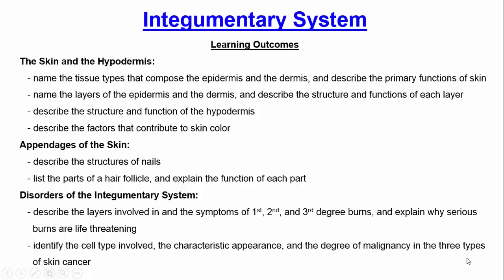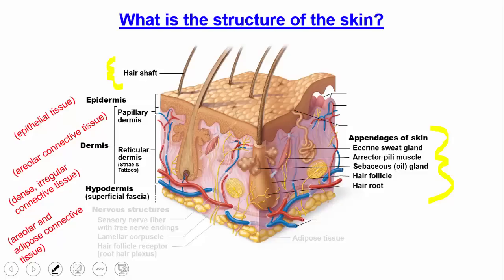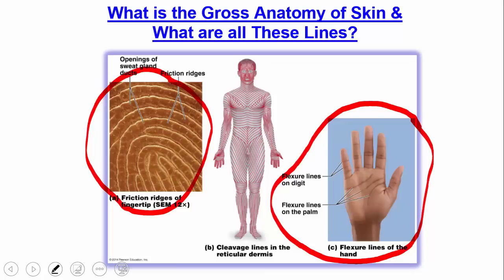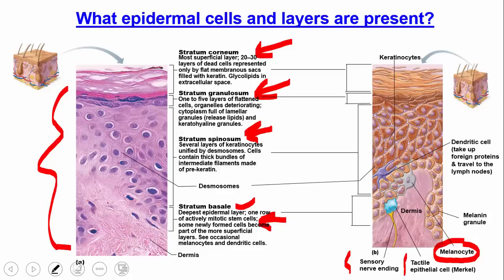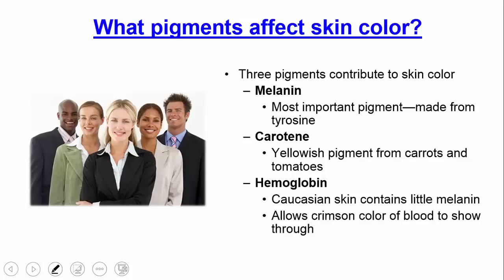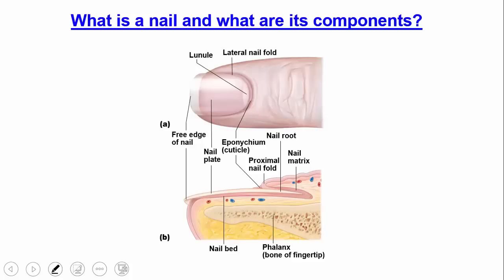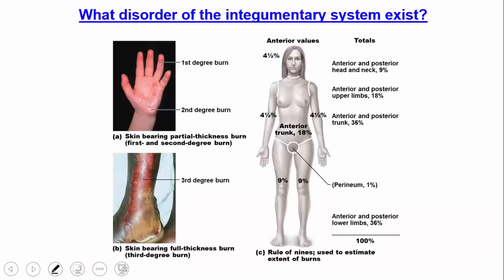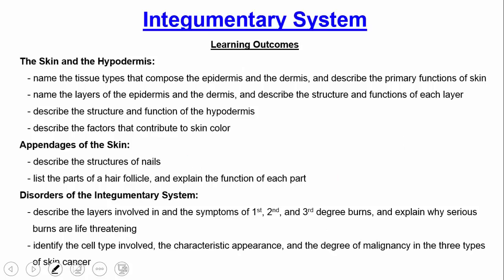Integumentary System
Description